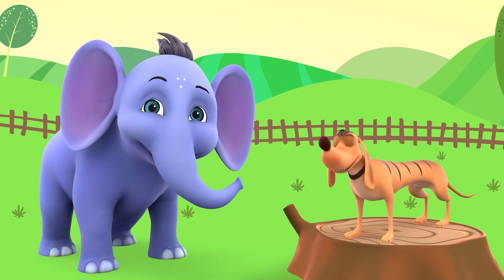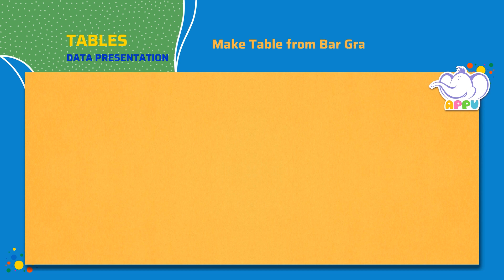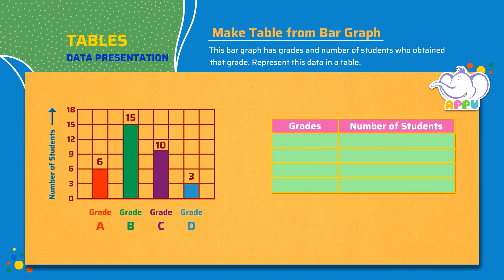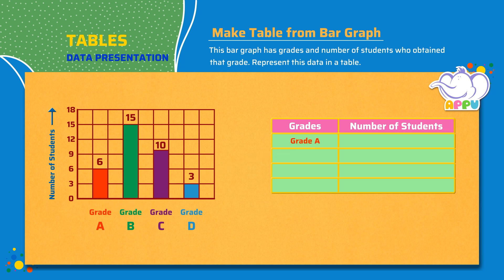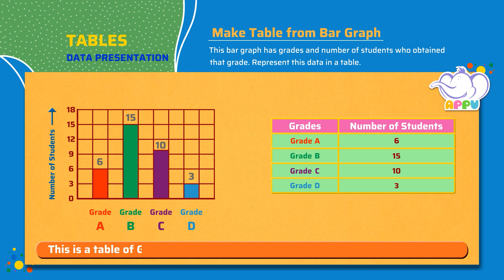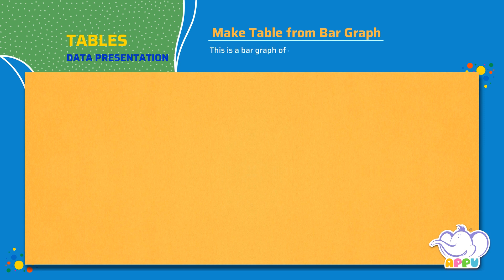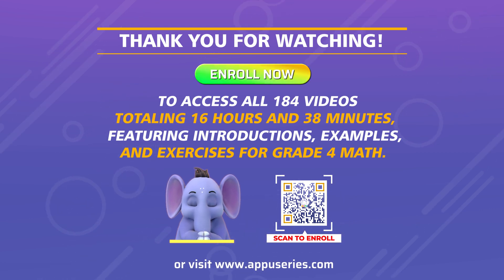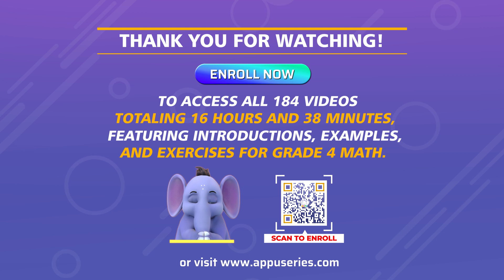G4 - Module 34 - Exercise 3 - Make Table from Bar Graph | Appu Series | Grade 4 Math Learning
Can you turn the information from a bar graph into a table? Join Appu and Tiger as they guide you through the process of converting bar graph data into a table. Let’s get started and explore how tables can bring graphs to life! Practice well and have fun as you go!